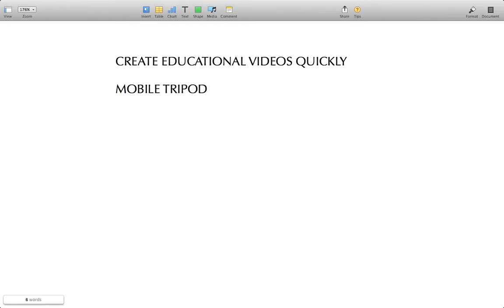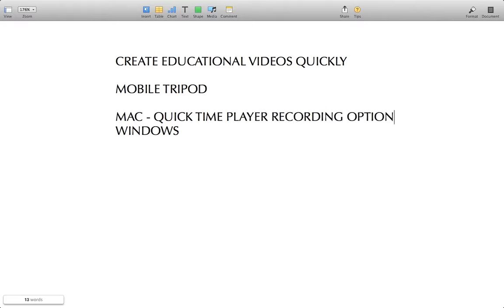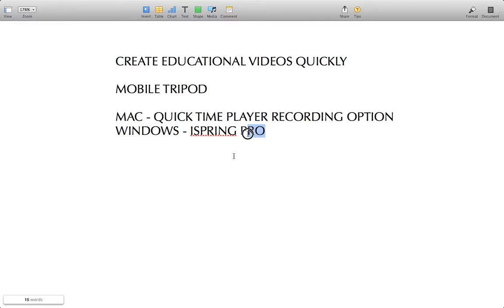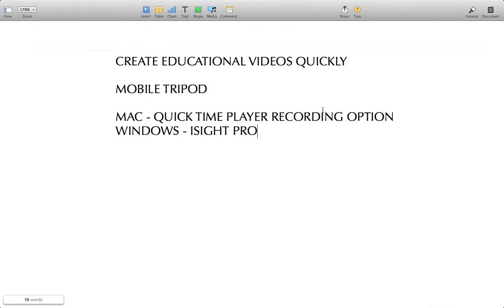Editing Educating Videos or Person Talking to Camera Videos | Video Editing Free Course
In this video, you will learn how to edit educational or YouTube videos in Adobe Premiere Pro quickly.